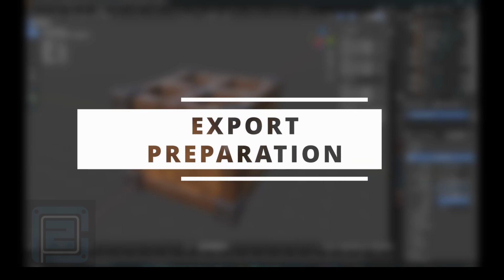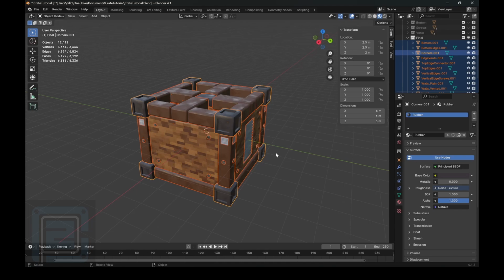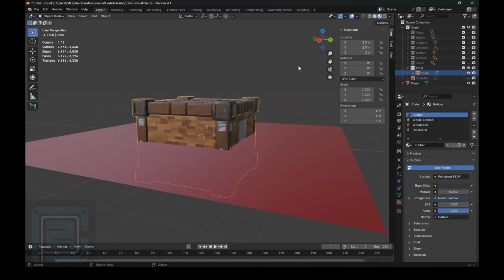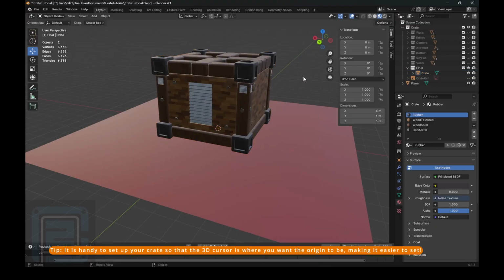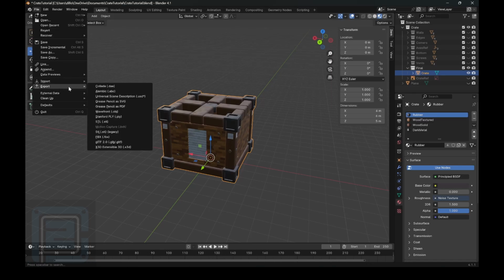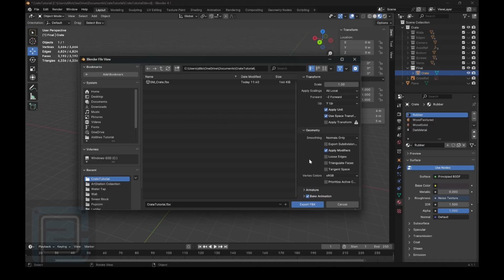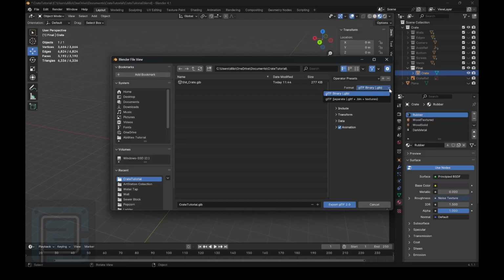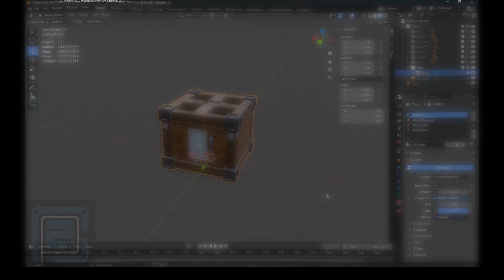Poly2Play Beginner Blender Course | (C5L3) Export Preparation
Chapter 5 Lesson 3: Export Preparation